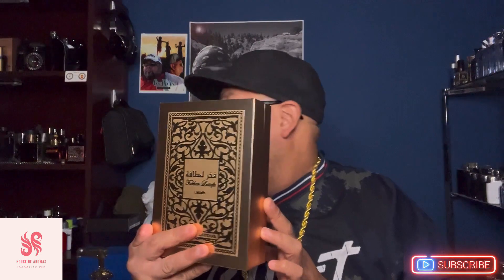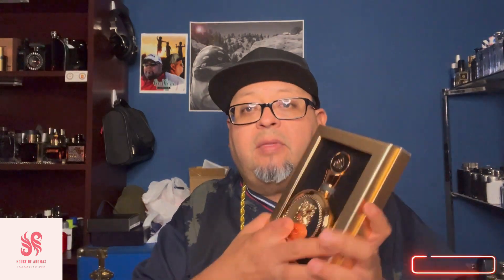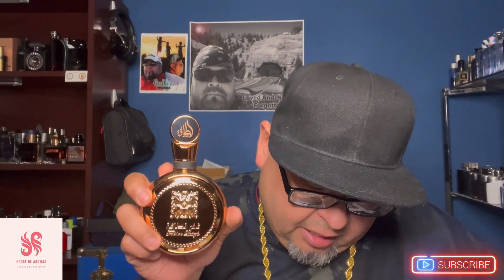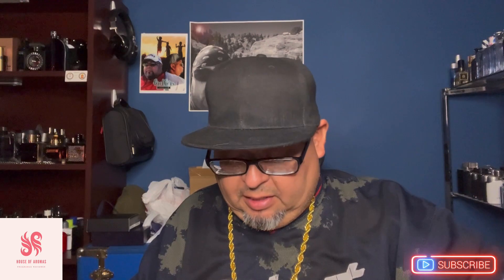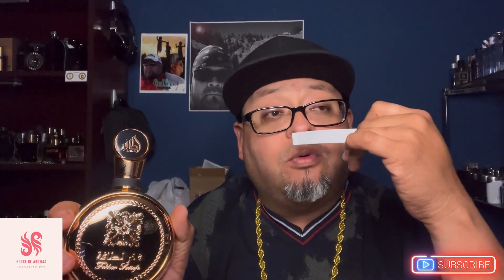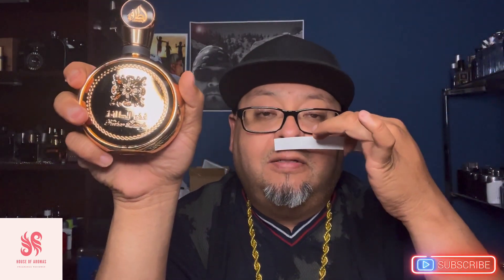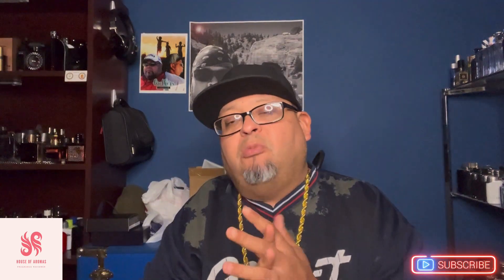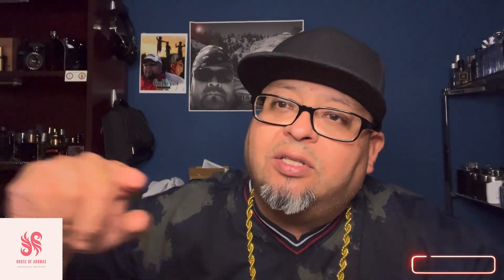Last 2 to resent pick ups: Lattafa Fakhar Gold and Mouj Affection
The latest 2 new additions to my collection and my thoughts on each one.

TikTok: Manuels House of Aromas

        Manuels House of Aromas  2021

YouTubers to check out:

@Masked Man Reviews
@Trascents Review
@JP Frags Review
@Stax Review
@Fatboy Fragrance Reviews
@Solomon’s Vineyard Review
@Breaux Sense